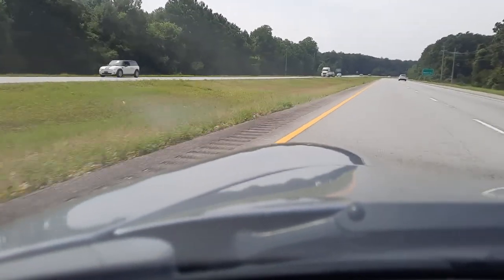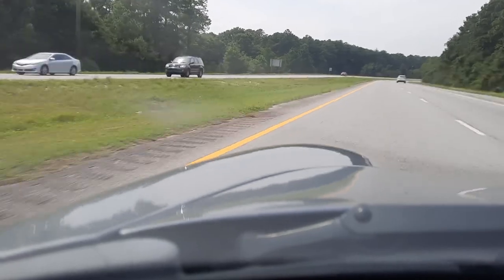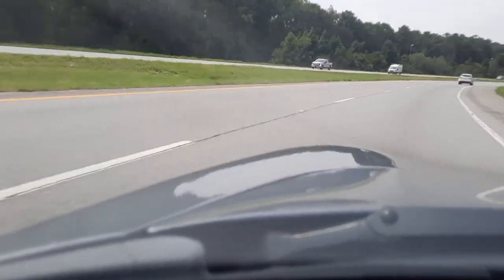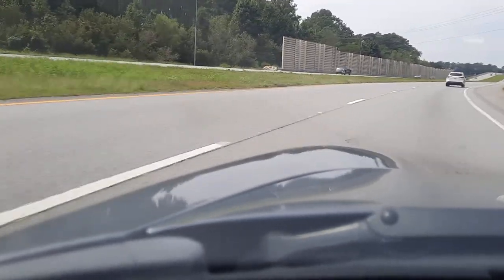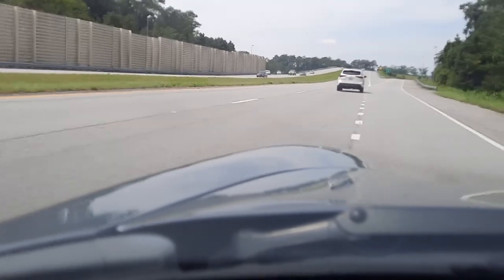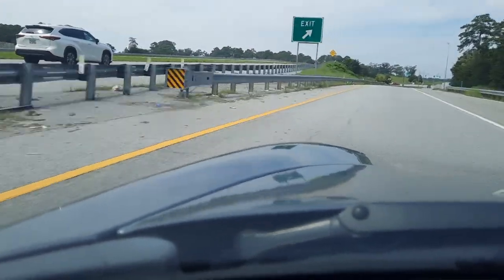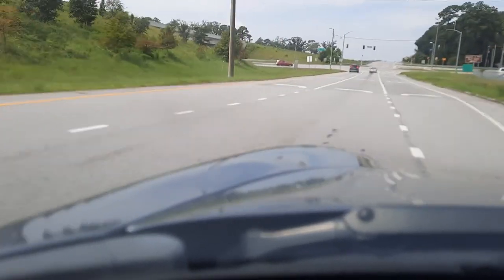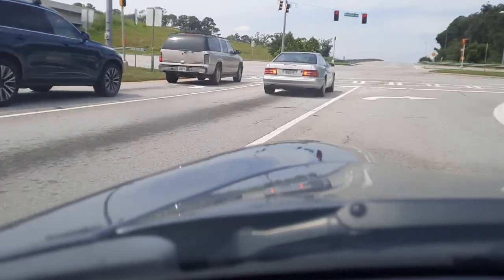September 7, 2022